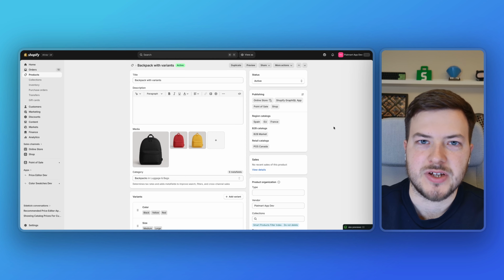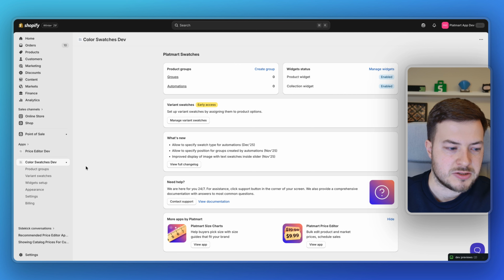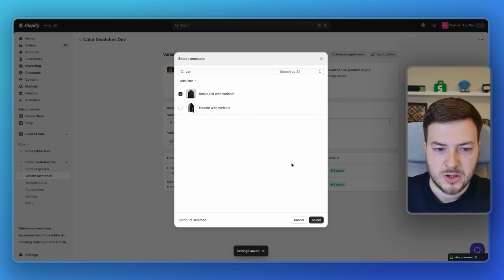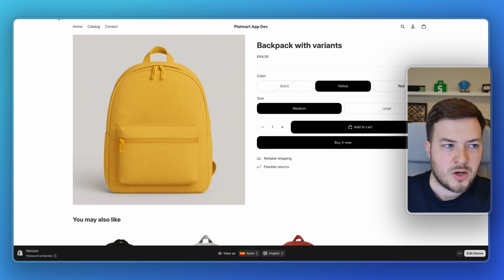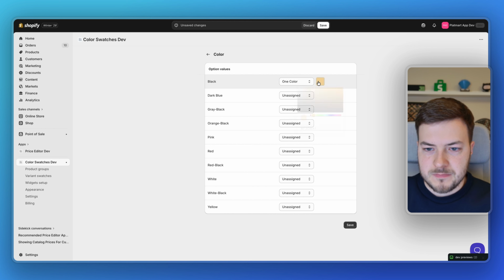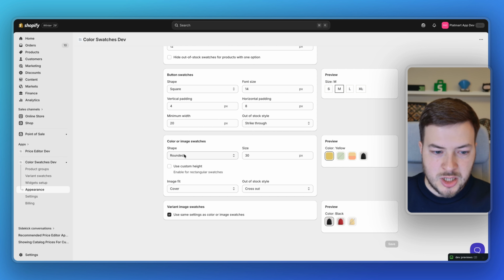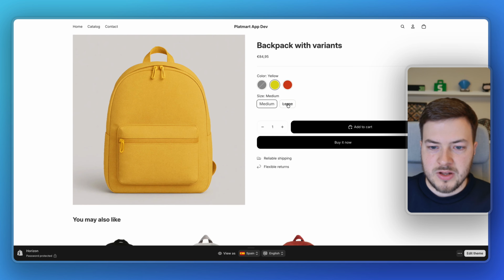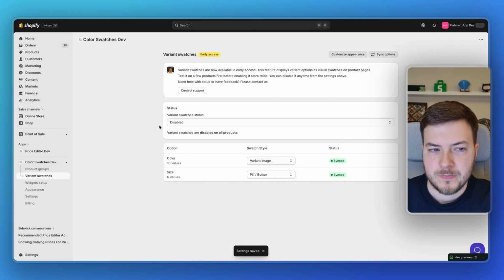How to Add Variant Swatches in Shopify (Colors, Sizes & Images)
Stop making customers guess what "Navy Blue" looks like. This tutorial shows you how to replace Shopify's default dropdown menus with visual variant swatches — colors, buttons, or product images.

What you'll learn:
→ Enable swatches for specific products (or your whole store)
→ Set up color swatches with custom colors
→ Style size options as buttons
→ Use variant images as swatches
→ Customize shape, size, and appearance

⏱️ Chapters
0:00 What we're building
0:32 Setting up variant swatches in your theme
0:57 Configuring color and button styles
2:40 Using variant images as swatches
3:14 Wrap up

This tutorial uses Platmart Color Swatches, a Shopify app for visual product options. Works with product variants (color, size, material) and product grouping.